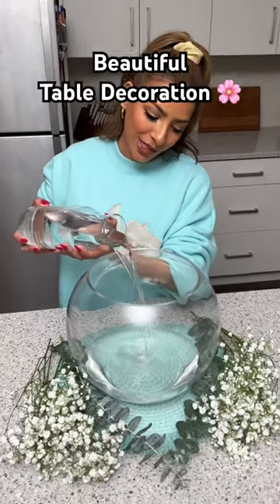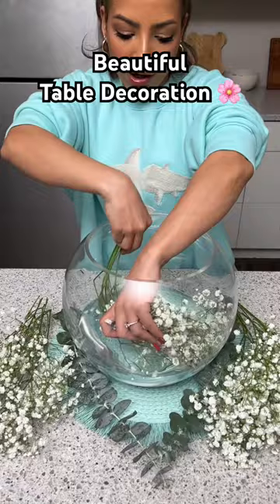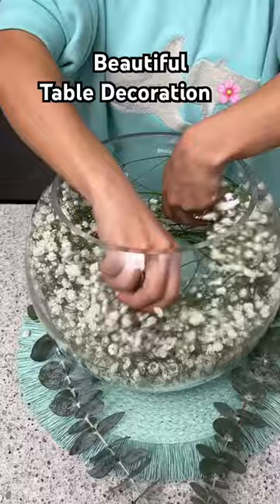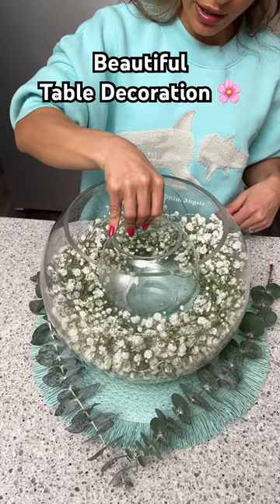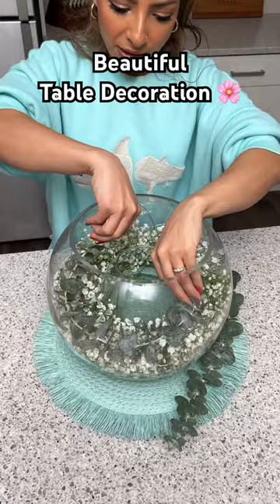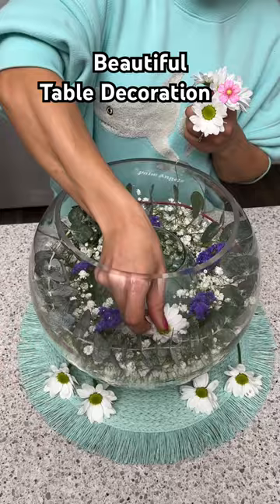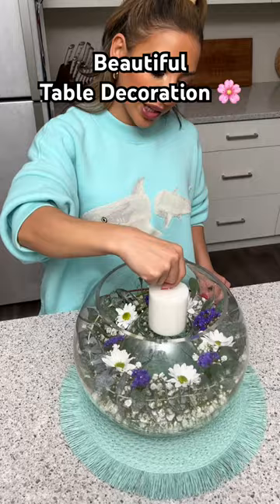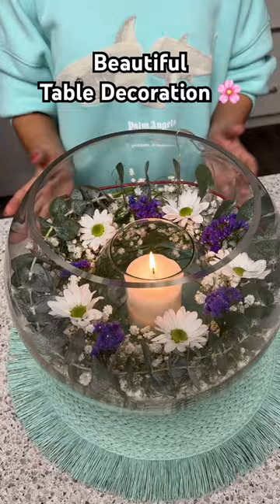Our most beautiful table decoration yet! 🌸